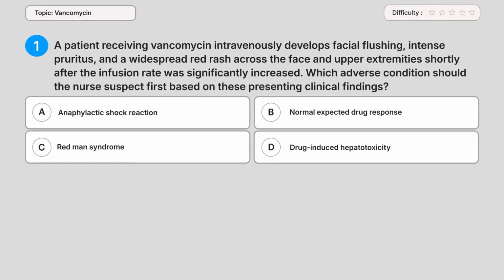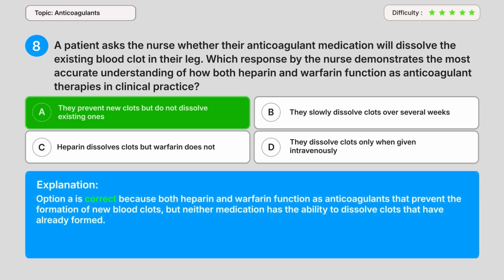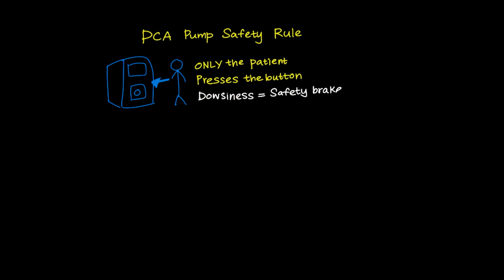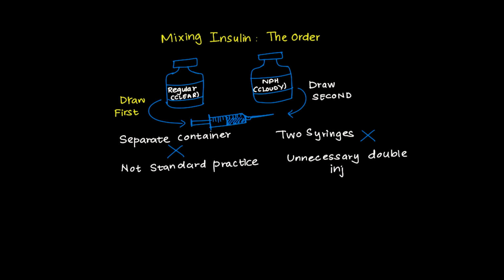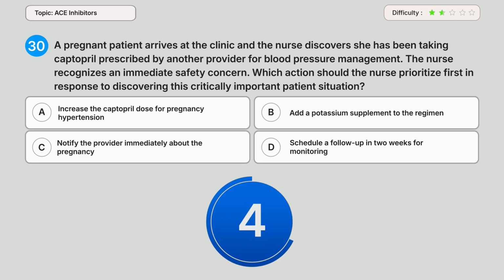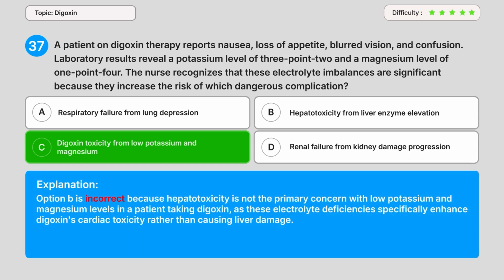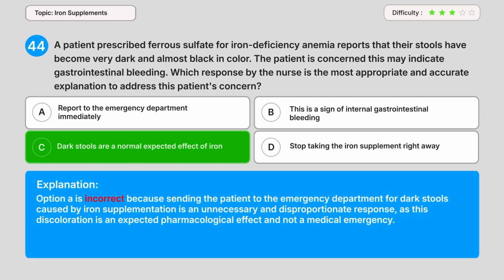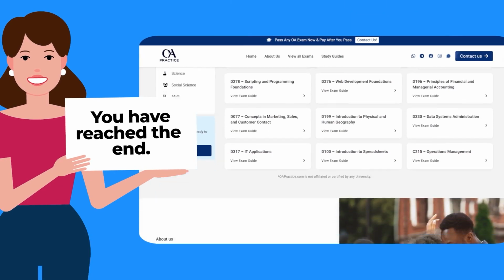D441 OA | Pharmacology Questions - KNOW This Before Test Day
Preparing for WGU D441 – Pharmacology for Nurses?

This video covers 50 high-yield, exam-style questions designed to help you master medication safety, drug mechanisms, adverse effects, and clinical decision-making required for the D441 Objective Assessment (OA).

Each question includes clear rationales, clinical reasoning, and real-world nursing scenarios, helping you understand not just what is correct—but why. This is critical for passing WGU exams where application-based thinking is heavily tested.

💉 High-Risk Medications & Safety Alerts

This video emphasizes medications that frequently appear on exams due to patient safety risks:

Vancomycin – Red Man Syndrome vs Anaphylaxis
Heparin – Protamine sulfate antidote
Warfarin – INR monitoring (2–3 range)
Digoxin – Hold if HR is below 60 and watch for toxicity signs
Lithium – Toxicity above 1.5 and dehydration risk

You’ll learn how to recognize early warning signs and act immediately, which is a critical nursing skill.

🧠 Neurological & Psychiatric Medications

Key concepts include:

Lithium toxicity and sodium balance
MAOI and tyramine leading to hypertensive crisis
Opioids causing low and slow vital signs
Naloxone having a short half-life requiring repeat dosing

These are high-priority NCLEX-style scenarios often tested in D441.

💊 Cardiovascular & Anticoagulants

You’ll master:

Heparin vs Warfarin differences
PTT vs INR monitoring
ACE inhibitors (AACE – Avoid pregnancy, Angioedema, Cough, Elevated potassium)
Orthostatic hypotension and potassium risks

Understanding these helps prevent bleeding, stroke, and cardiac complications.

🩸 Endocrine & Diabetes Management

Covered topics:

Rapid vs long-acting insulin timing
Regular insulin as the only IV insulin
Hypoglycemia emergency treatment
Mixing insulin (clear before cloudy)

These are core exam questions and essential for real patient care.

🌬 Respiratory Medications (AIM Protocol)

Learn the correct emergency sequence:

A – Albuterol (first)
I – Ipratropium
M – Methylprednisolone

Also includes:

Montelukast with 1 to 2 weeks onset
Cromolyn for prevention before exercise
Albuterol side effects such as tachycardia and insomnia

These concepts are frequently tested in acute care scenarios.

⚠️ Toxicity & Critical Red Flags

Recognize life-threatening signs:

Statins – Rhabdomyolysis (muscle pain and dark urine)
Allopurinol – Rash means stop immediately due to SJS risk
Carbamazepine – Leukopenia and infection risk
Theophylline – Toxic level above 20 plus caffeine interaction risks

These are must-know “stop the drug” scenarios for exams.

🍽 GI & Supplement Medications

Important exam points:

Lactulose – lowers ammonia and improves cognition
Sucralfate – take on an empty stomach
Misoprostol – contraindicated in pregnancy
Iron – dark stools are normal and Vitamin C improves absorption

These questions test patient education and safety awareness.

🧪 Immunosuppressants & Specialty Drugs

You’ll also learn:

Cyclosporine monitoring for kidney and liver toxicity
Drug interactions affecting metabolism
Long-term therapy risks and lab monitoring

These are critical for advanced pharmacology understanding.

By watching this video, you will:

Identify medication side effects quickly
Understand antidotes and emergency interventions
Apply pharmacology concepts in real scenarios
Improve exam accuracy and confidence
Avoid common mistakes in D441

⚠️ Why Incorrect Answers Matter

This video doesn’t just explain correct answers—it breaks down why the wrong options are wrong.

This is important because:

WGU exams test clinical judgment, not memorization
Distractors are designed to look correct
Understanding mistakes improves retention